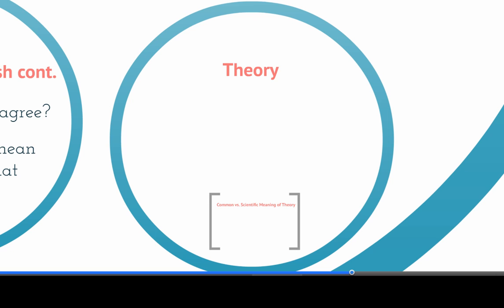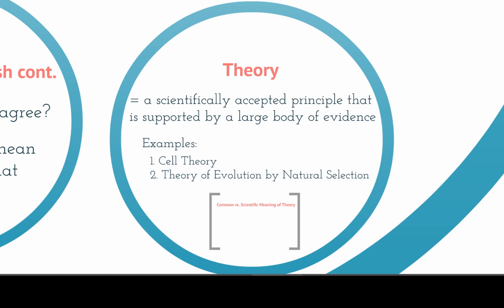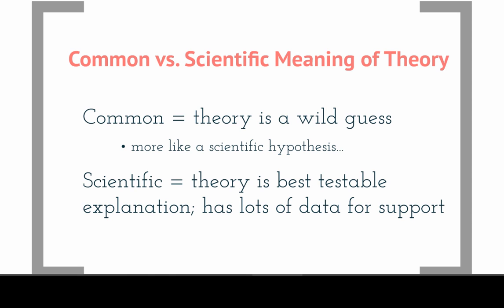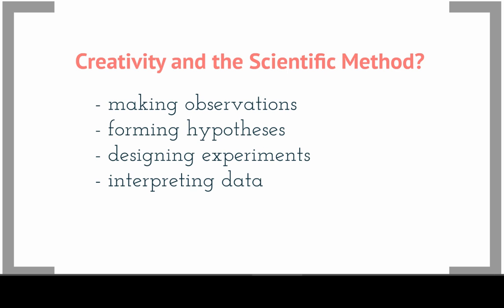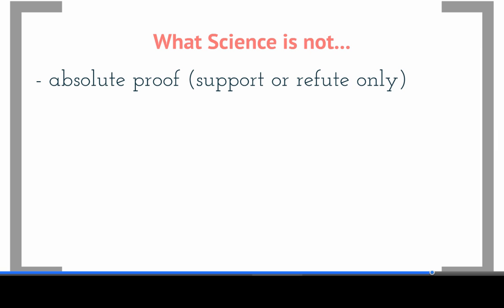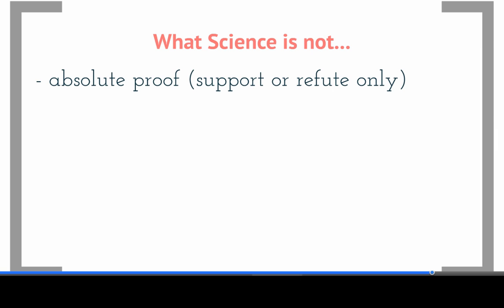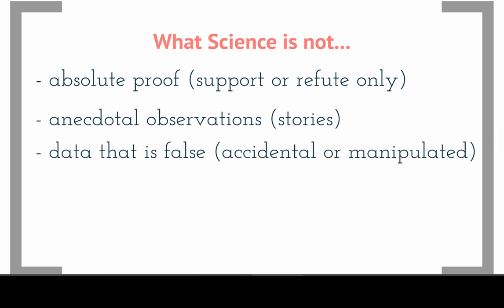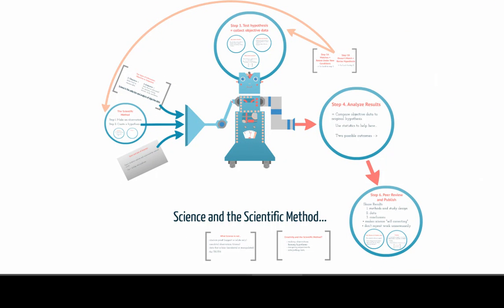Science Lecture Part 5